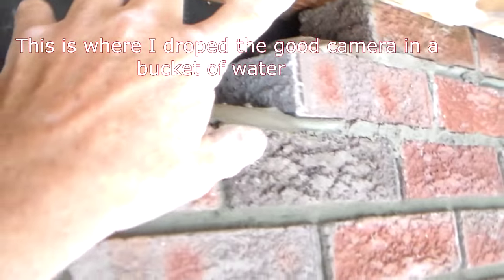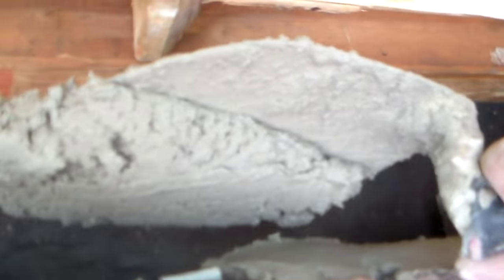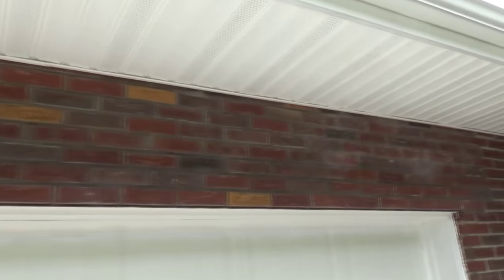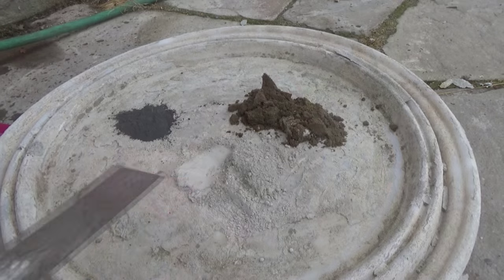MATCHING CEMENT JOINTS RE-LAY BRICK (Mike Haduck)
On this video I re-layed some old brick that was sinking because of sagging garage door headers. and had to match the old cement color. I did some old school matching techniques, all my videos are my ways and ideas, I always suggest anyone doing any type of work to consult professional help.